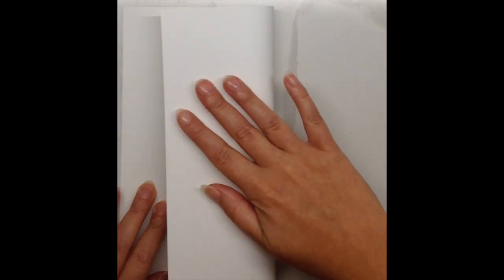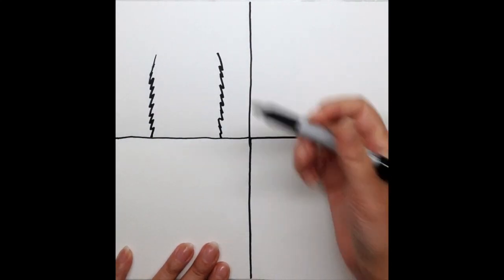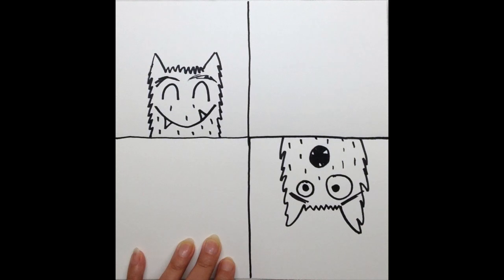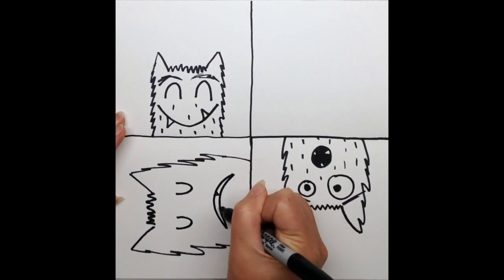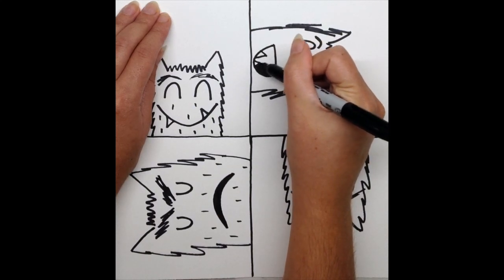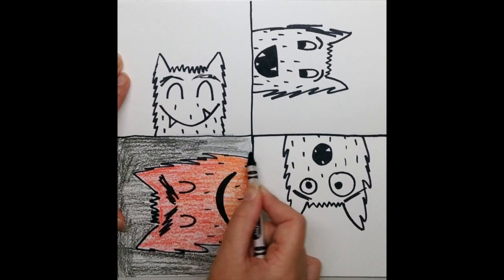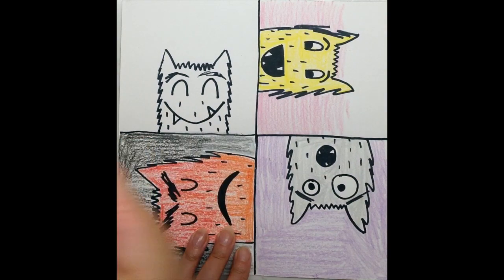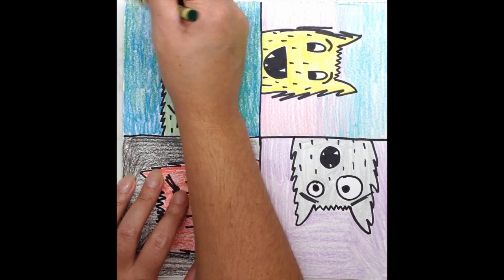Color Monsters and Emotions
This video is about Color Monsters and Emotions